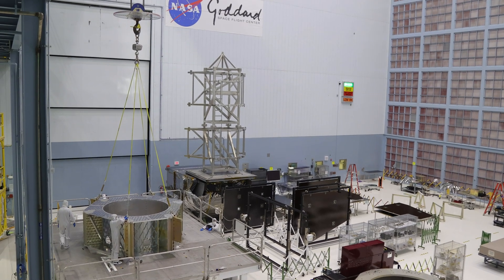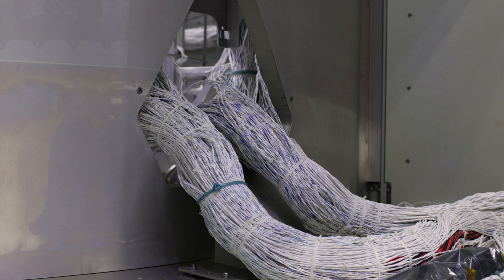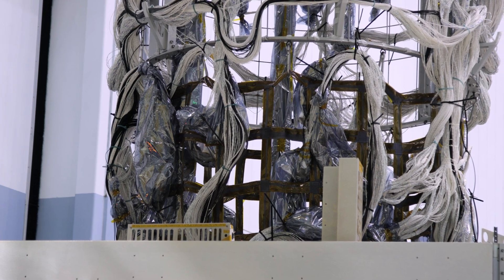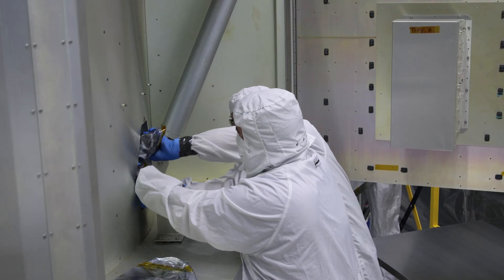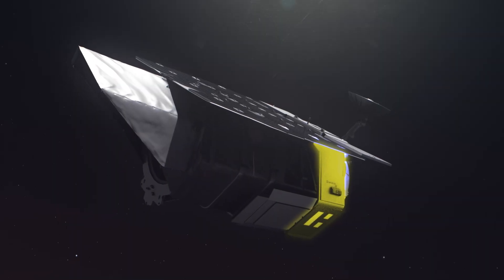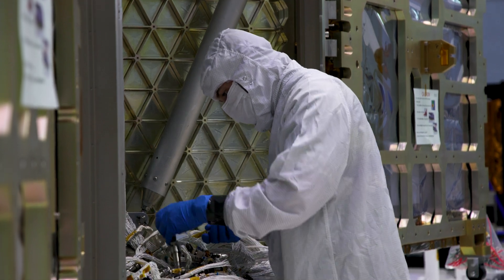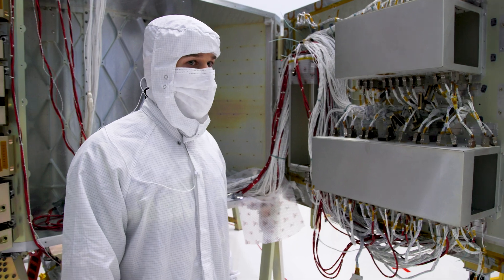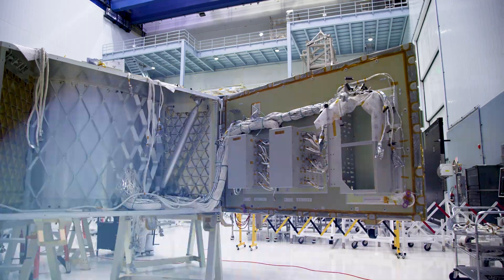Installing the Roman Space Telescope's Nervous System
The Nancy Grace Roman Space Telescope team has begun integrating and testing the spacecraft’s electrical cabling, or harness, which enables different parts of the observatory to communicate with one another.

The wire harness is so intricate that it was first built on a mock-up structure. The video shows it lifted from that first structure, using a custom-built basket called the harness transfer tool, and placed into the primary structure that will fly with the observatory.

Now, engineers will weave the harness through the flight structure in Goddard’s big clean room. This ongoing process will continue until most of the spacecraft components are assembled. In the meantime, the Goddard team will soon begin installing electronic boxes that will eventually provide power via the harness to all the spacecraft’s science instruments.

Producer: Sophia Roberts (AIMM)
Videographers: Sophia Roberts, Scott Wiessinger (KBR-Wyle)

A Step Ahead by Johnathan Elias
Magical Moments by Liam Joseph Hennessy
Motions Never Stop by Le Fat Club